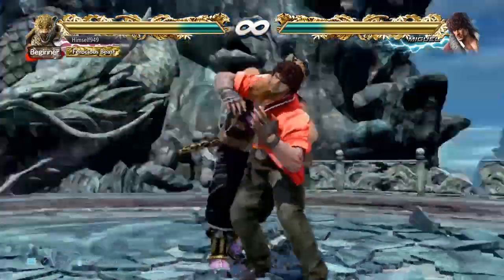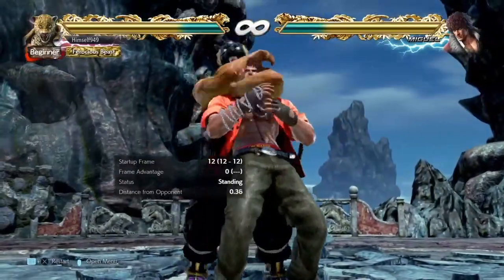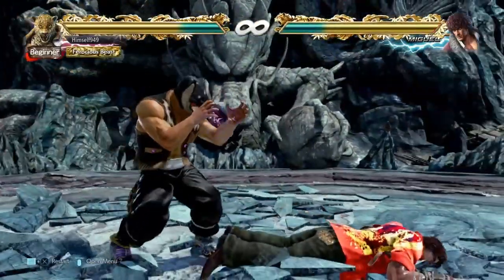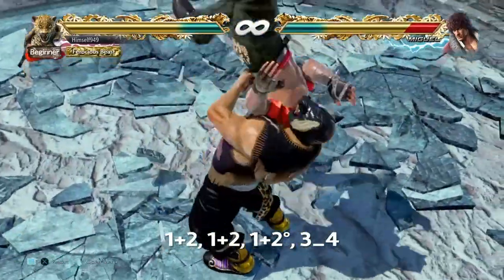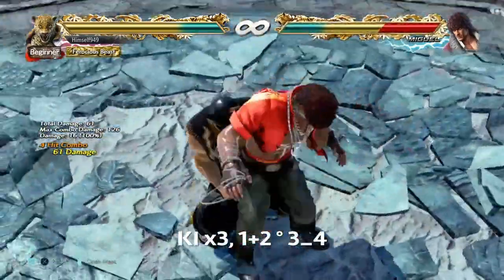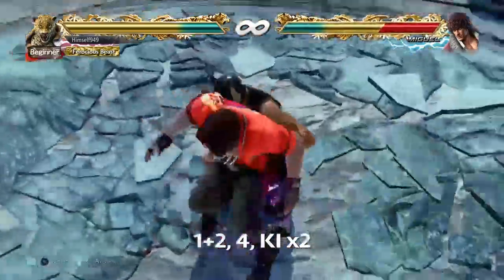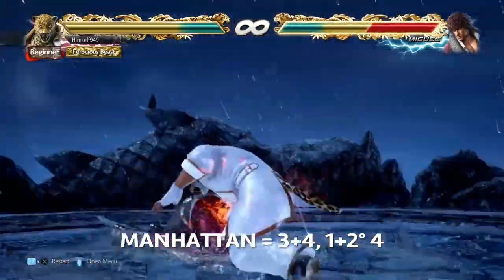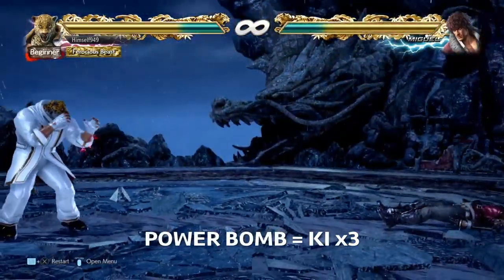EASY INPUT! ~ How To Use King's Screwdriver & The Longest Throw Chain ~ Tekken 7 King Guide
Welcome to my Tekken 7 King Screwdriver Tutorial.  In this video I show you how to use King in Tekken 7 to do his most dangerous and longest grab and grapple combos.   These multi throws start from his cobra clutch and can almost look like an infinite grapple.  The grapple chains and grapple combo tutorial includes his powerbomb and muscle buster.  In addition I show throw setups.

Tips and tutorials like these can form the essentials of King and show you his BNB.  The breakdowns can show you how to play like a pro King in Tekken 7 and how to play King in Tekken 7 on PS4.  You can also use these grapple combos on xbox one.